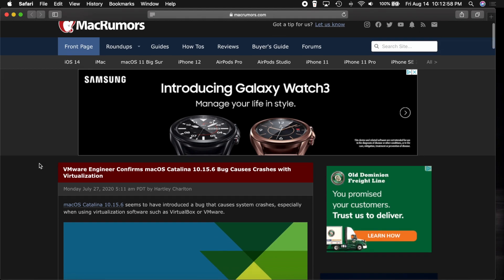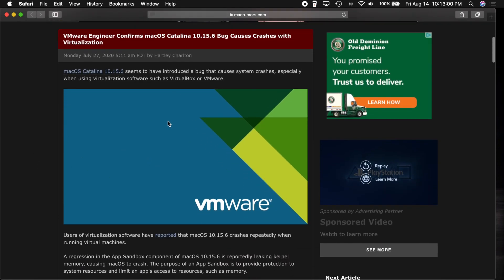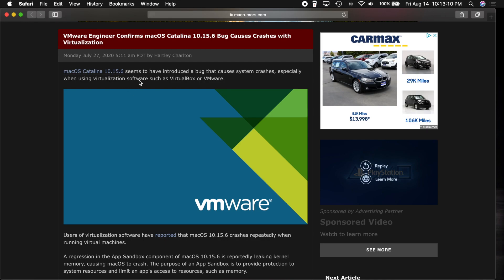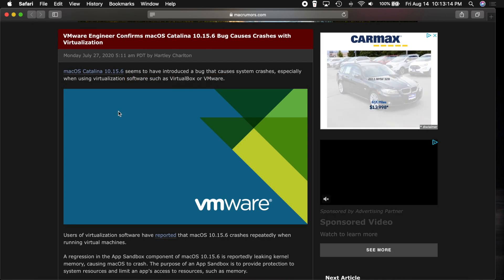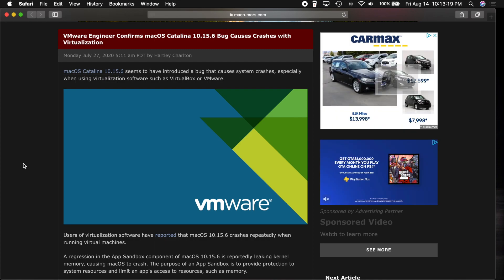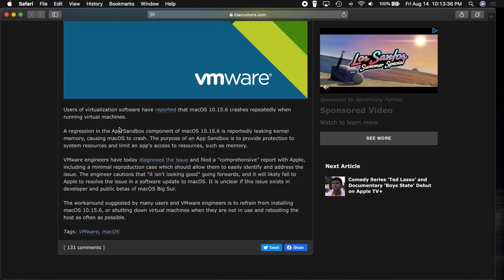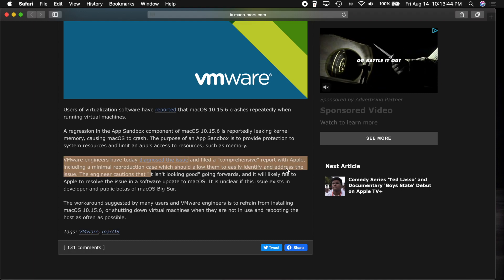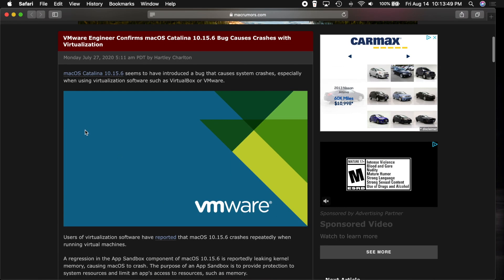Everything NEW in macOS Catalina 10.15.6 Supplemental Update!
A supplemental update to Catalina 10.15.6! Fixes the virtualization bug!